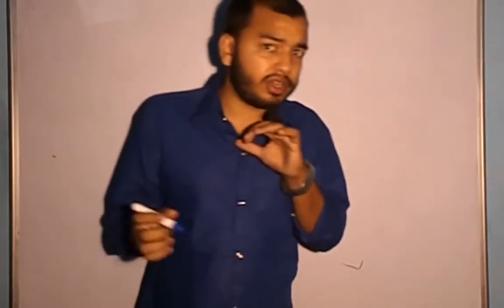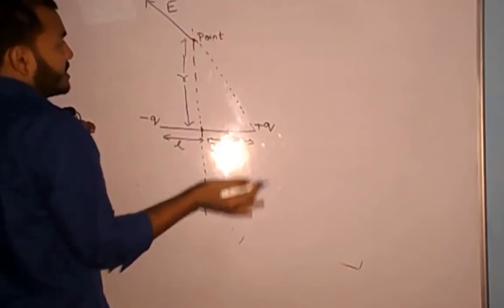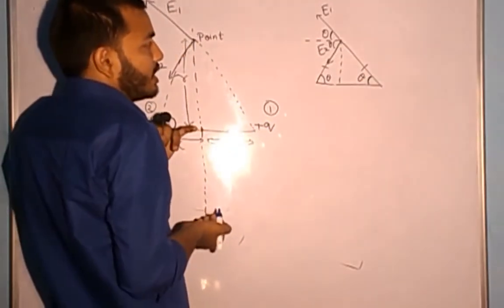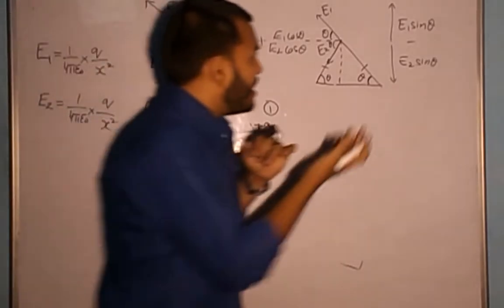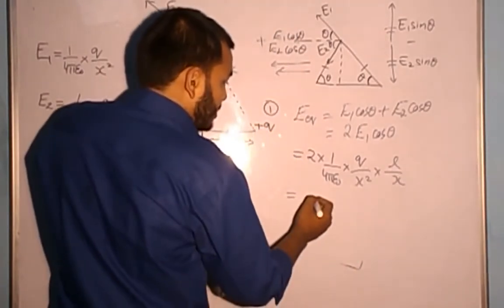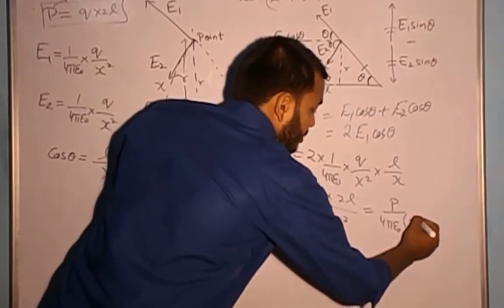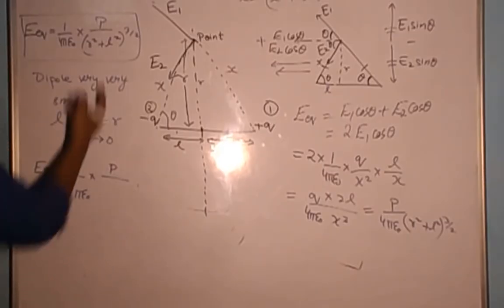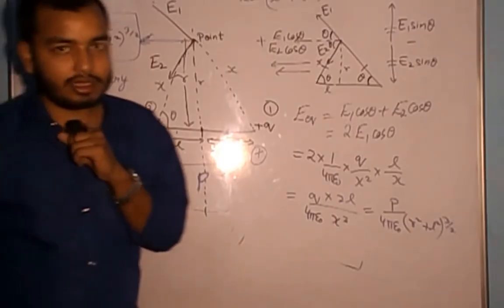ELECTROSTATICS 06 :Electric Field due toa DIPOLE at EQUITORIAL line by Physicswallah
To support me in my journey you can donate (Paytm@ 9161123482) or
Alakh Pandey ,Bank of Baroda, Rajrooppur, Allahabad,U.P
IFSC: BARB0RAJROO  Account No: 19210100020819
A small amount of Rs 100 even will be of great help.